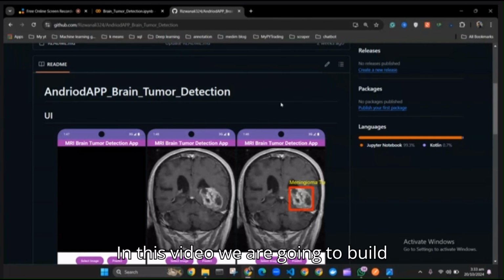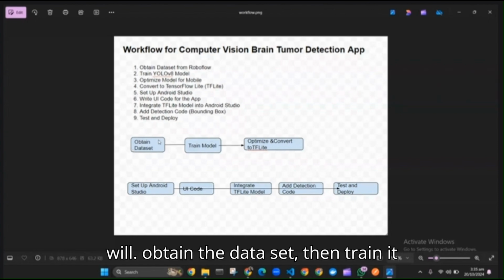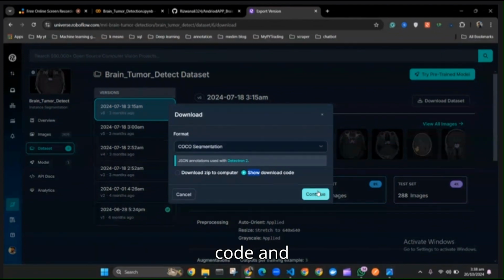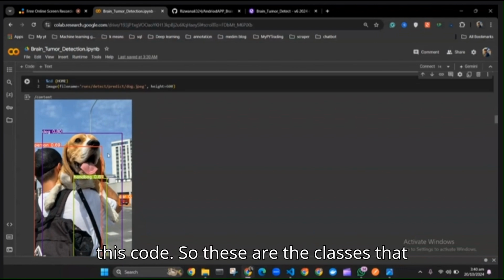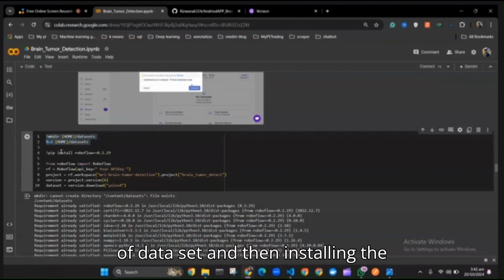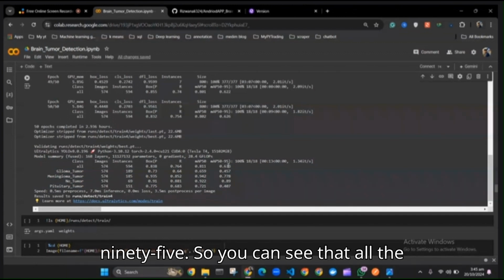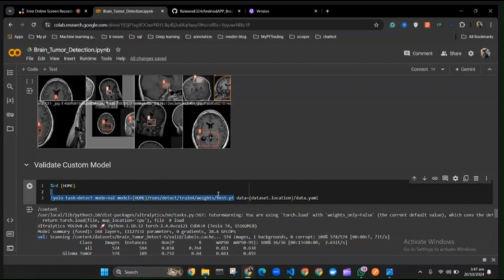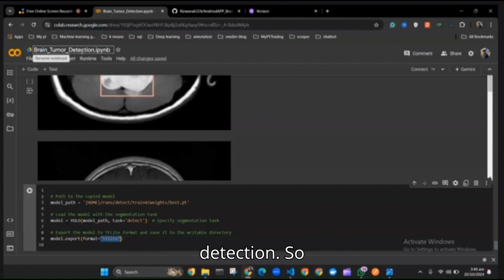Train YOLOv8 Custom Object Detection | Brain Tumor Detection andriod app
In this video, explore braintumor detection system using yolov8 and deeplearning techniques. Discover how I developed an android app that utilizes computervision for real-time tumor identification, enhancing diagnostictroublecode accuracy and efficiency.

Your support means everything to me. Thank you for your attention and comments.❤️